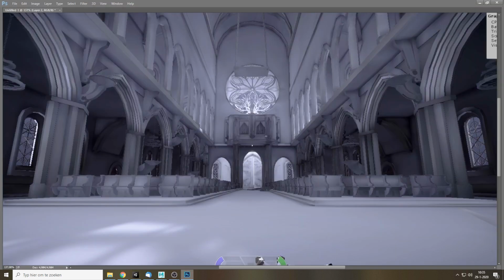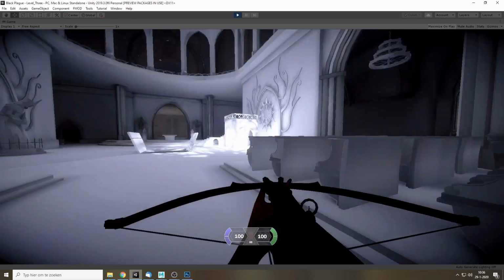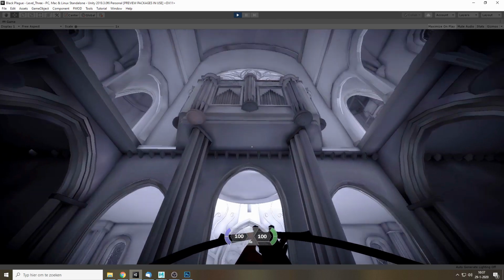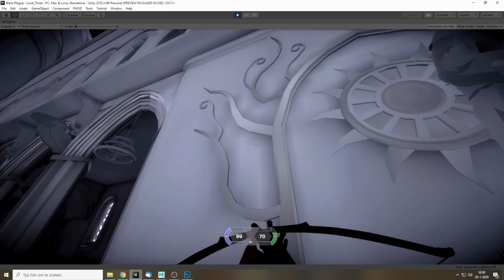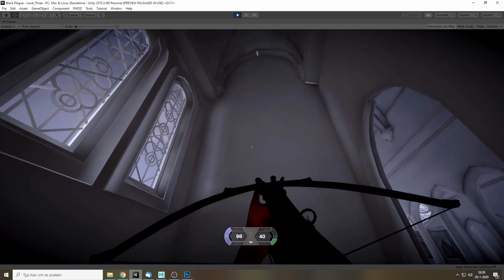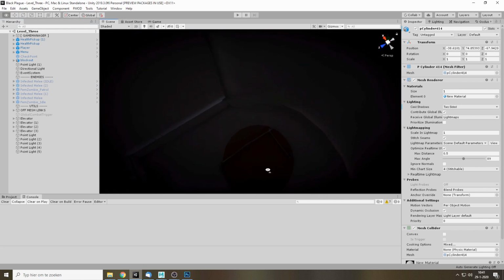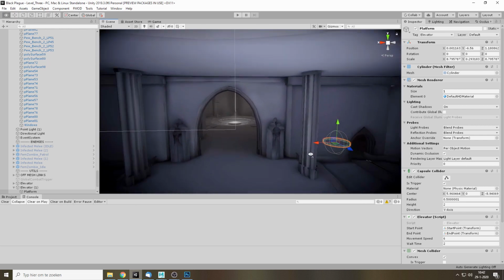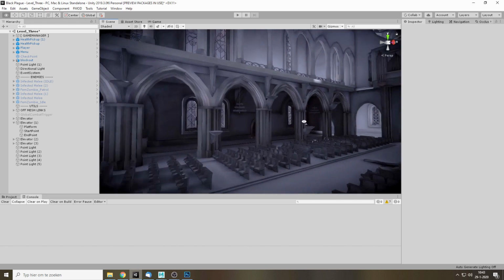LevelDesign - Composition and Balance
How to use composition to your advantage and how to balance the details